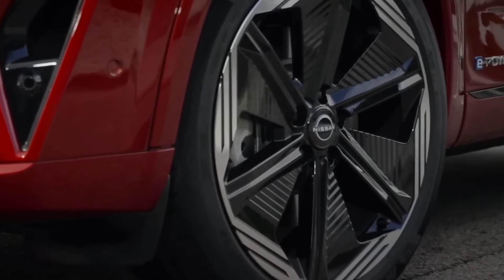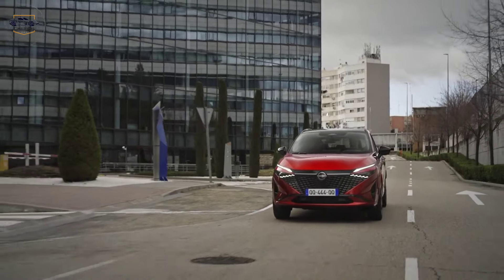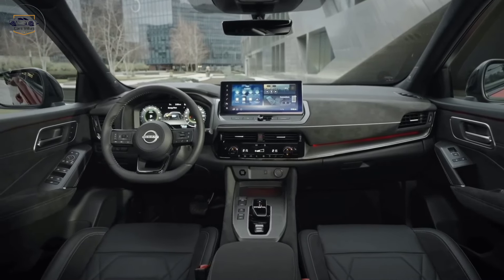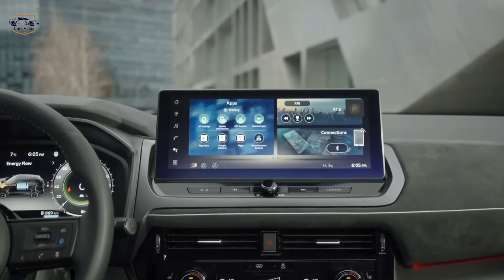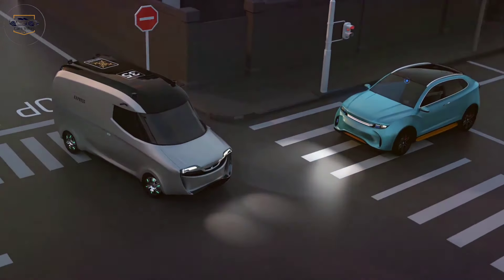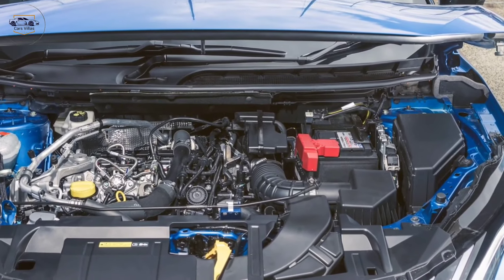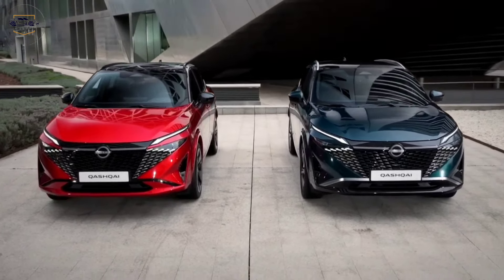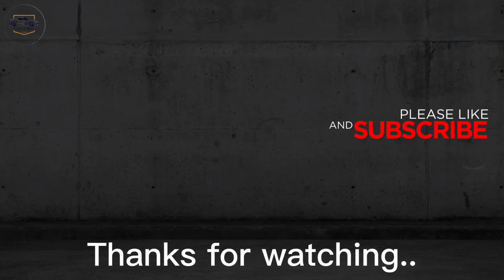All NEW Nissan QASHQAI 2024 - Overview Interior, Exterior, Performance Review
2024 nissan qashqai
2024 nissan gashgai review
2024 nissan gashqai canada
2024 nissan qashqai e-power
2024 nissan qashqai australia
2024 nissan gashqai facelift
2024 nissan qashqai tekna
2024 nissan gashgai sy
2024 nissan qashqai pov
2024 nissan qashgai exclusive